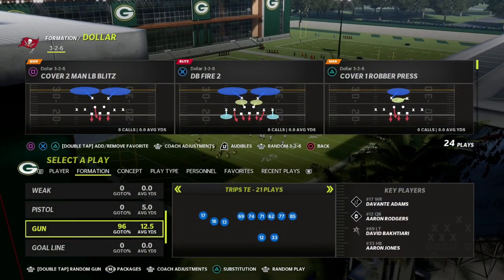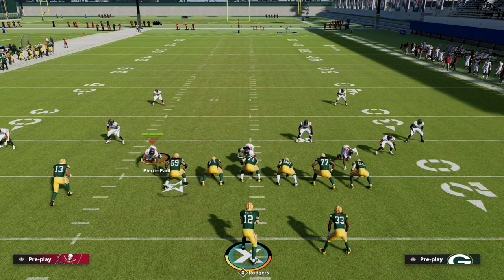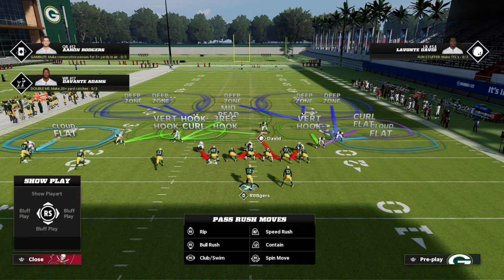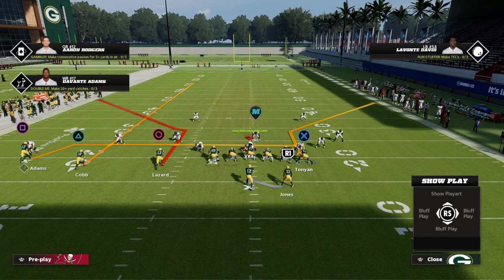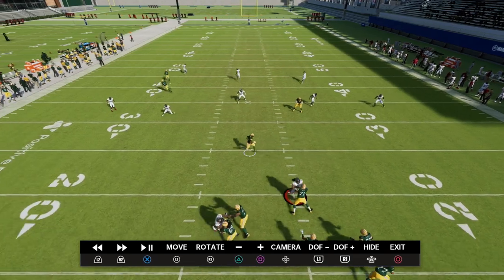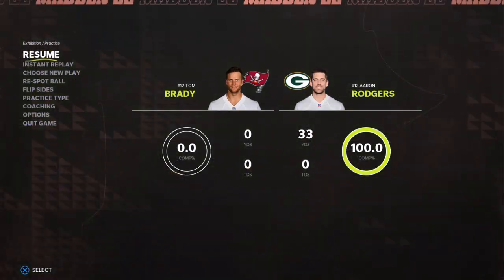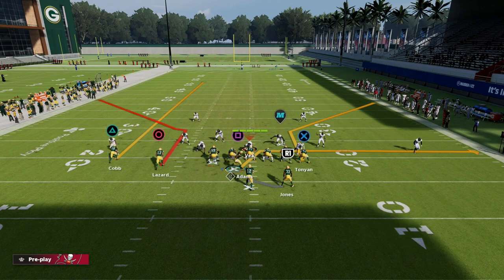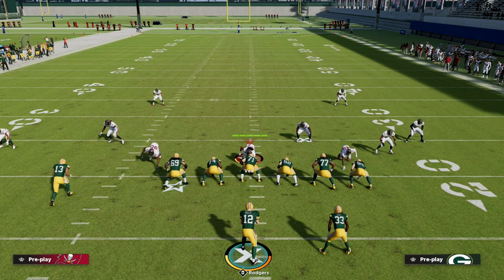Madden 23 Training Camp - How To Beat The Cover 2 Defense